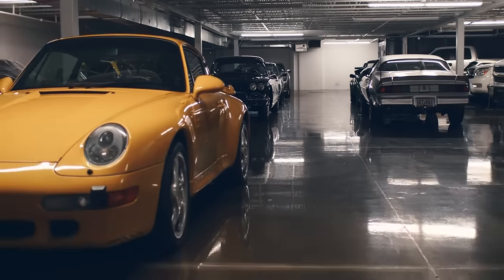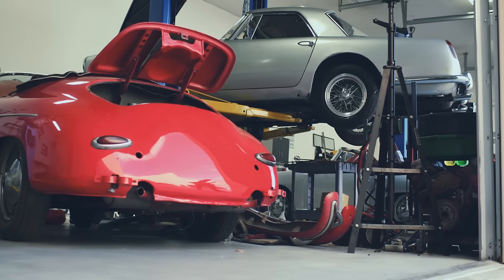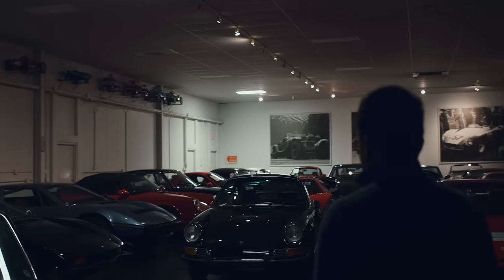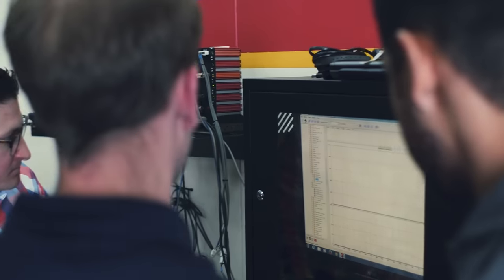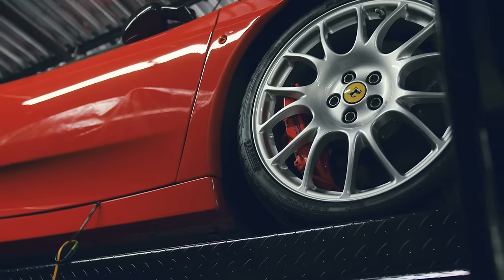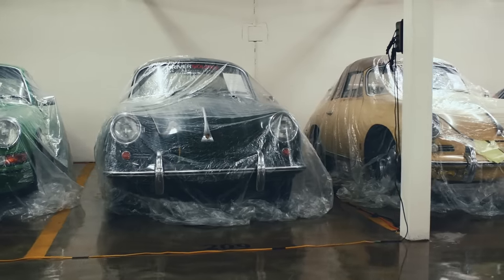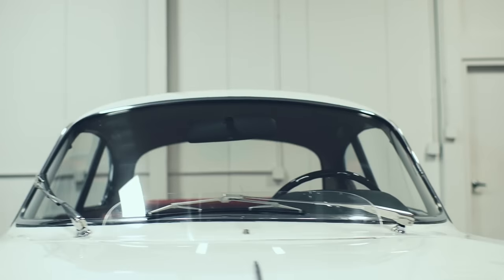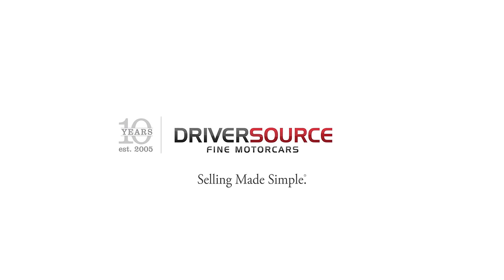DriverSource : Fine Motorcars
Pursuing & Preserving Fine Automobiles Since 2005, DriverSource is a leading specialist of the classic European collector market. Our unique concept of sales, service, storage and detailing is tailor-made to the enthusiast automotive lifestyle.

With an emphasis on fine sports cars, we offer Sales of desirable automobiles displayed in our extensive showroom, as well as purchasing – with ability to fund in a swift and discreet manner.

Our full Service Department offers special expertise in rare and European makes, including Exotic performance – And widely known as one of the Nation’s premier automotive and motorcycle storage facilities, “The Vault” is our high security, climate controlled environment for a member’s most treasured automotive possessions.

All conveniently located at our Houston, Texas facility, DriverSource is sure to cater to your collector car needs.